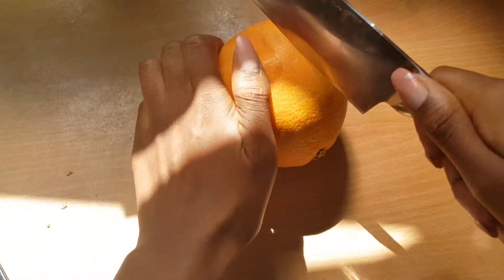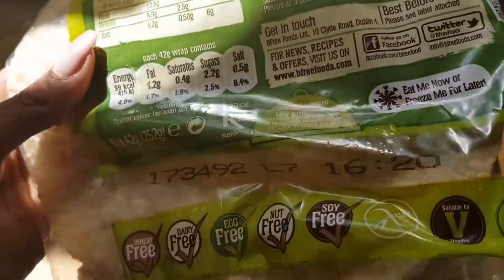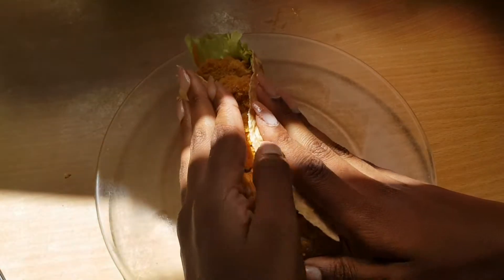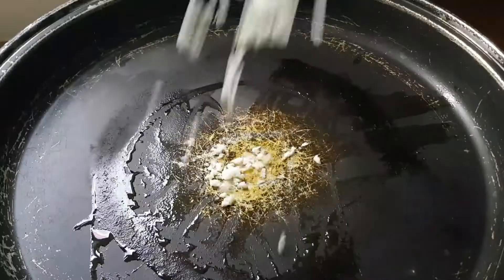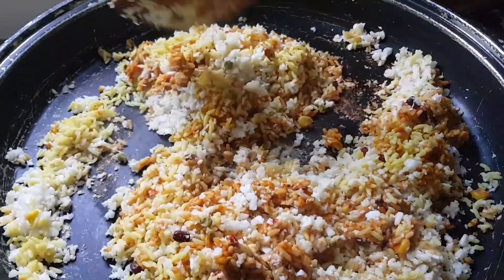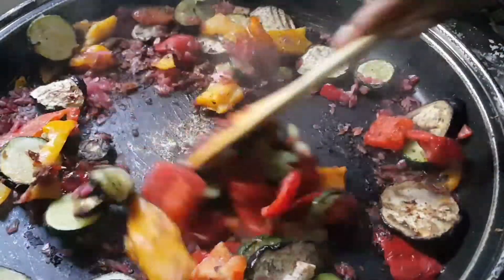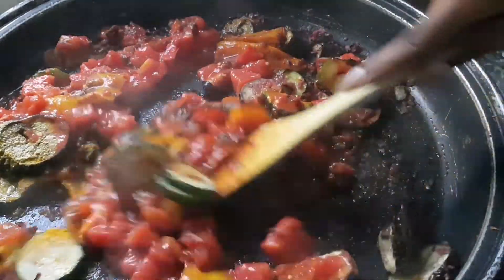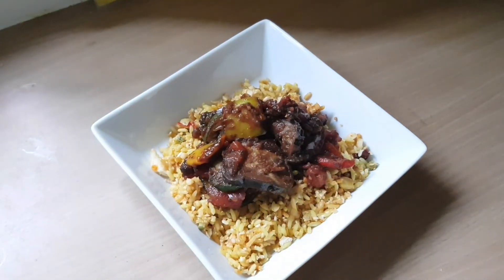What I Eat in a Day - Lazy Summer Edition | Vegan/Plant Based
Here's another WhatIEatInADay for MeatFreeMondays! This time it's a lazy edition that anyone can follow - foods that have a lot of energy but don't weight you down in the heatwave we seem to be having not just here, but world wide too!

MeatFreeMondays videos